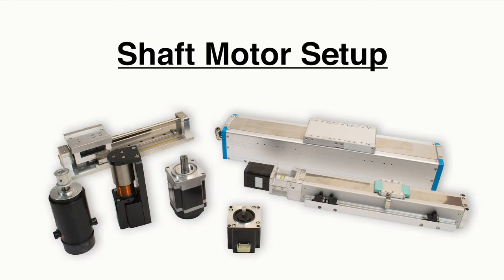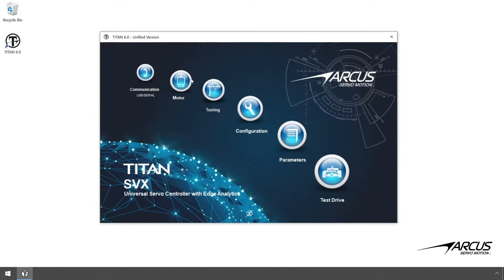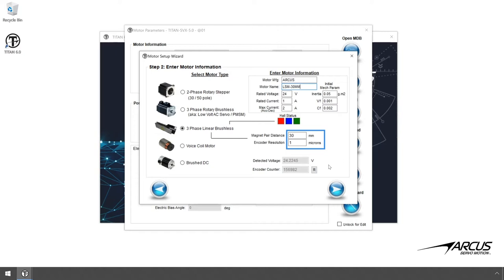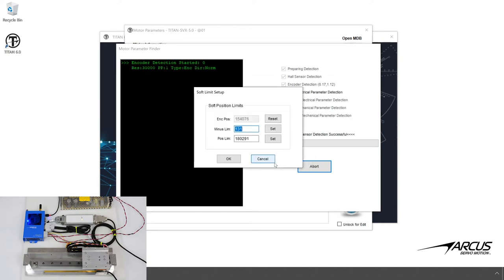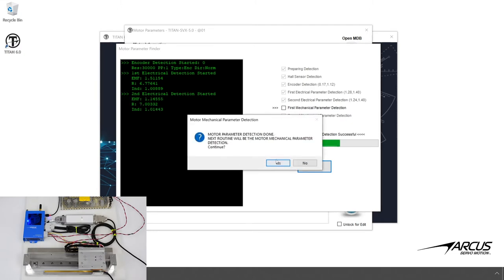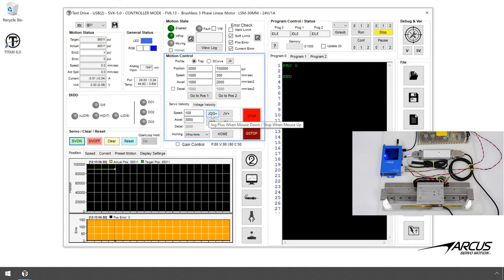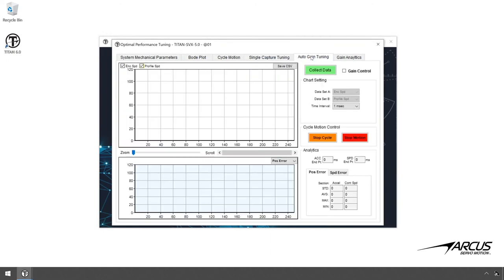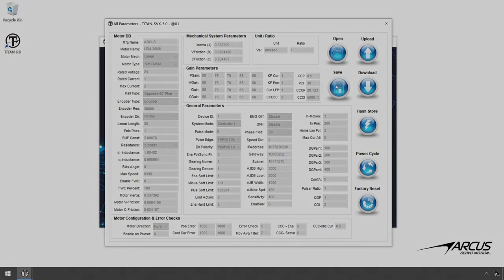How to Set Up a Shaft Motor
Learn how to setup a shaft motor with TITAN motor controllers.

Timestamps
0:00 Shaft Motor Setup Tutorial
2:35 Test Drive
3:05 Tuning

About Us:
Arcus Servo Motion is a motion control engineering company that is leading the new era in servo intelligence. Through the TITAN Series, a new generation of universal motor controllers with many advanced servo control features, we have developed truly innovative solutions for OEMs at the forefront of industrial automation and the smart factory. TITAN servo controllers are equipped with 2ndSight Edge Analytics, a predictive machine learning algorithm that uses existing servo drive variables to monitor the health of a motion system. The power, intelligence, and efficiency of TITAN motor controllers sets the new standard for Servo 5.0.